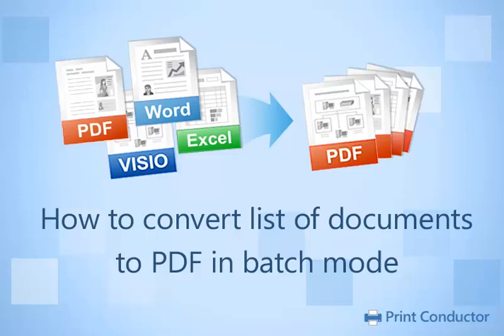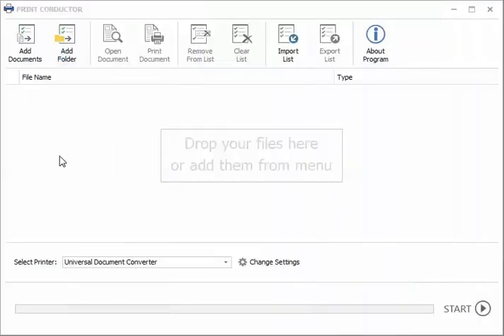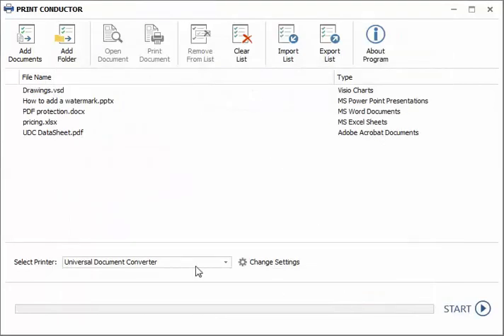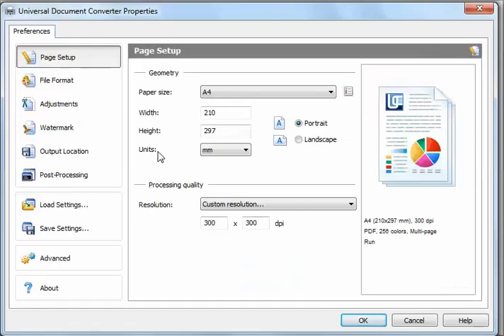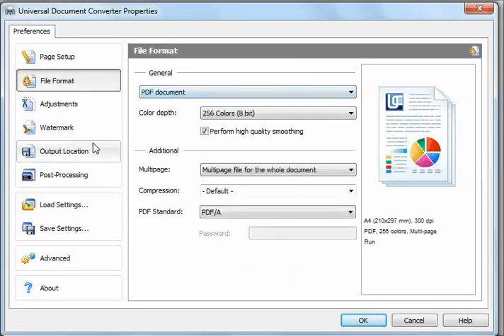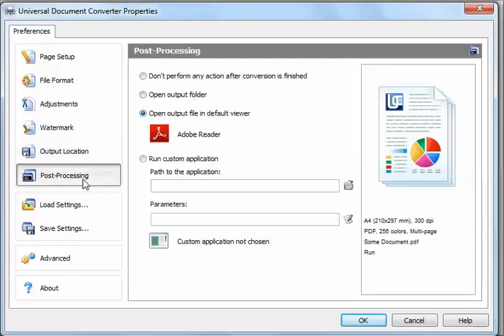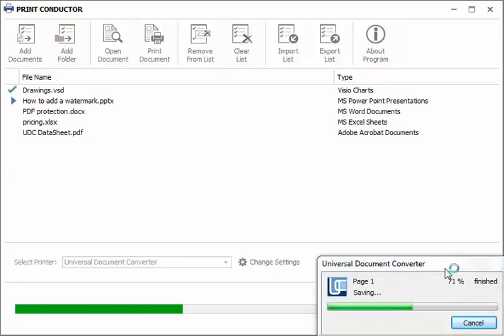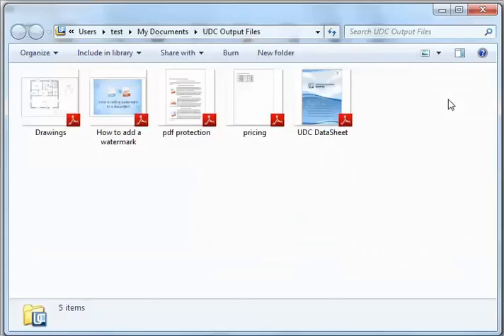How to Convert Documents to PDF in Batch Mode